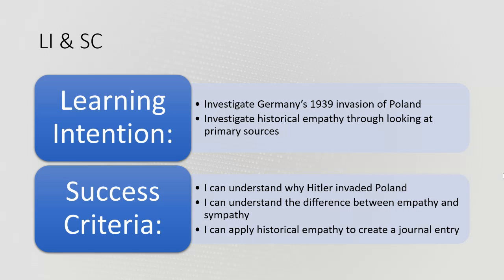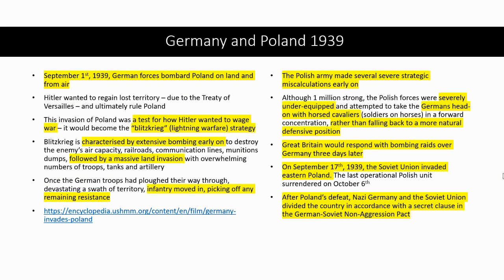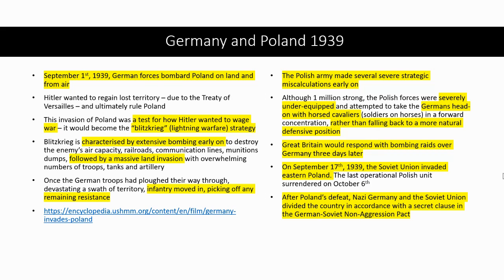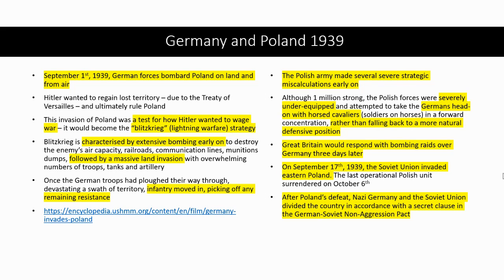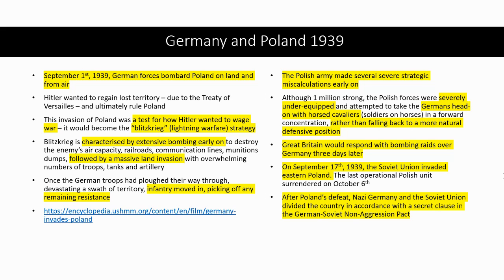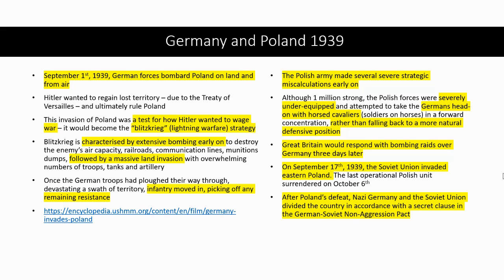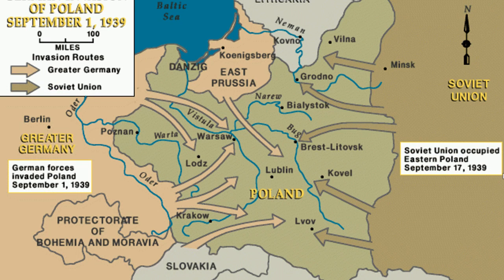Germany invades Poland P1